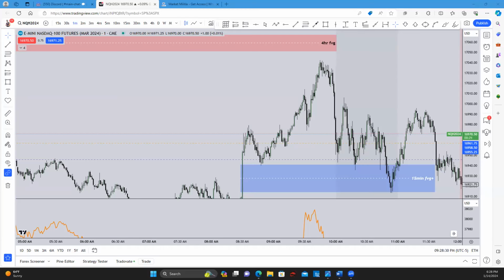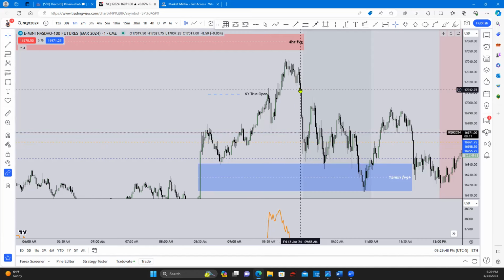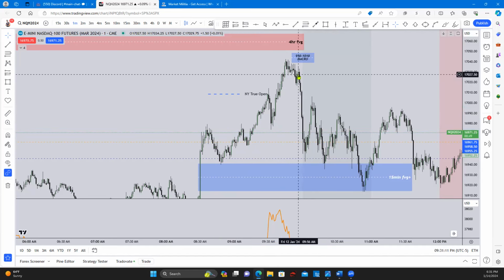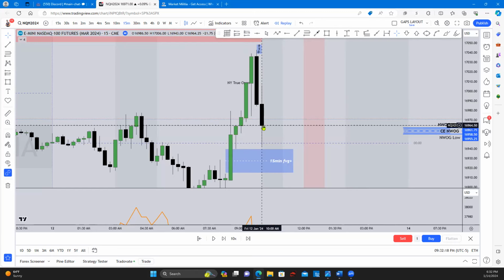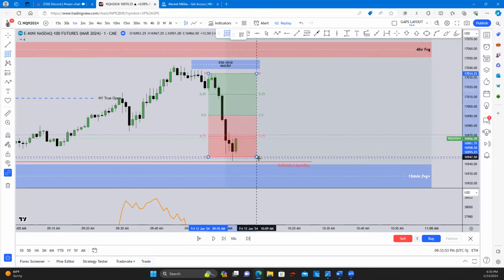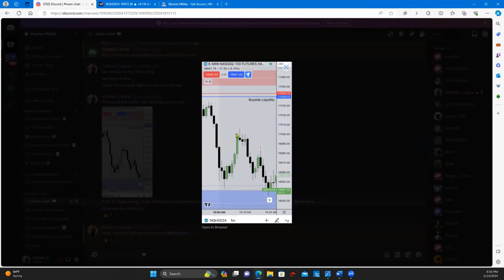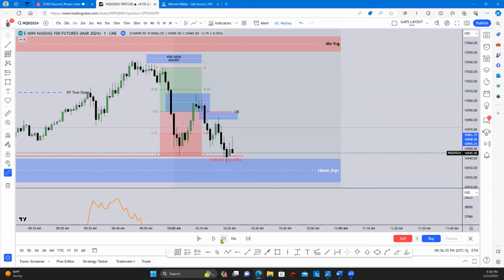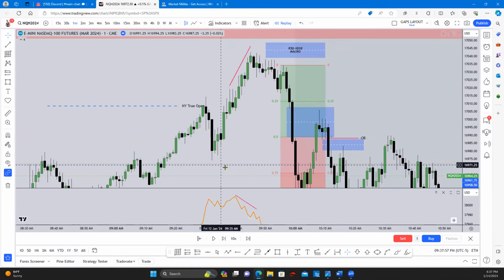INSANE ICT STRATEGY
/ fxandrewcapital